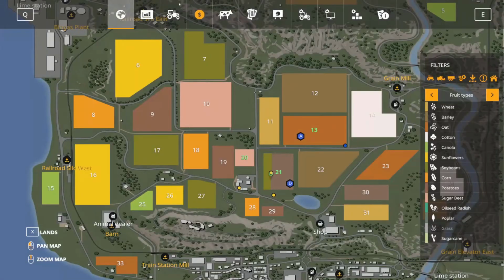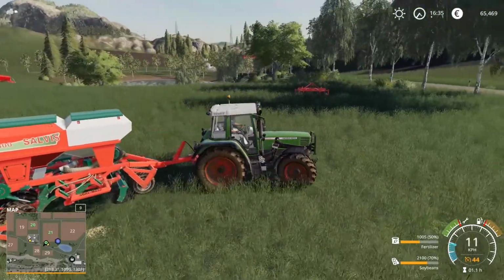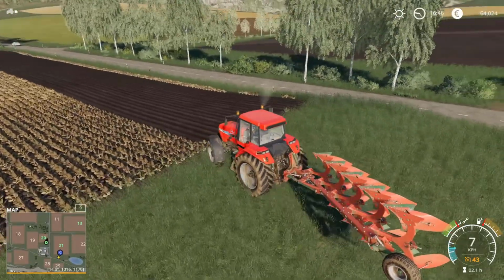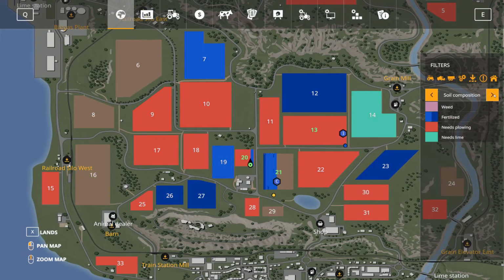FARMING SIMULATOR 19 Gameplay series EP 2 - Part 1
This is the 2nd episode of my farming sim 19 gameplay series. I'm deciding on plans for the land that I have purchased and I also continue getting the fields ready for my first crops! I also decided what I am going to be planting in my 2 huge fields for the first time.